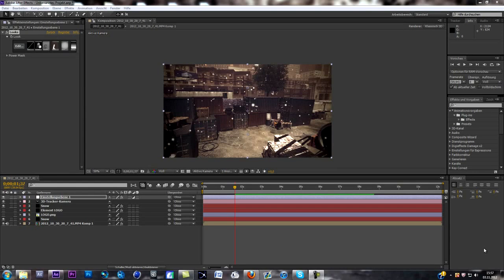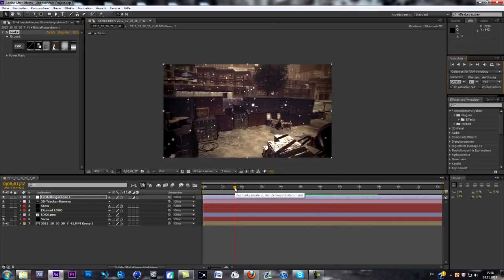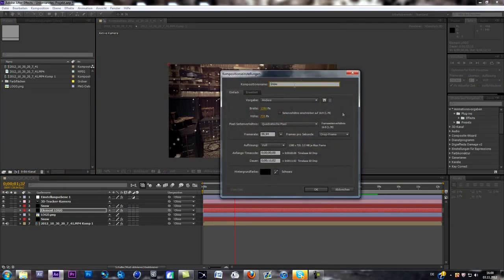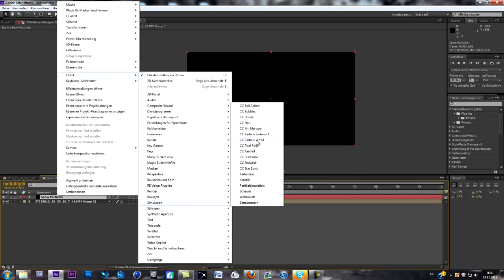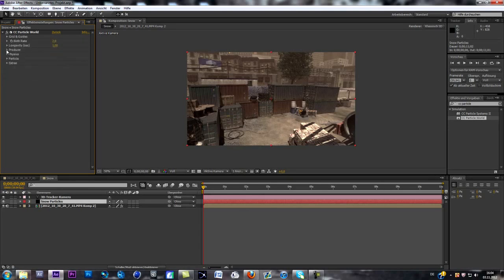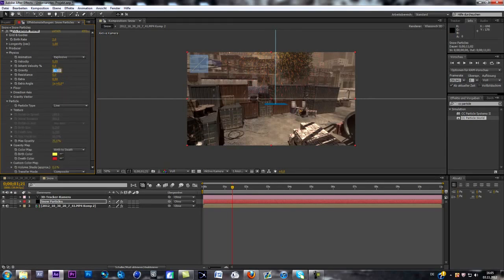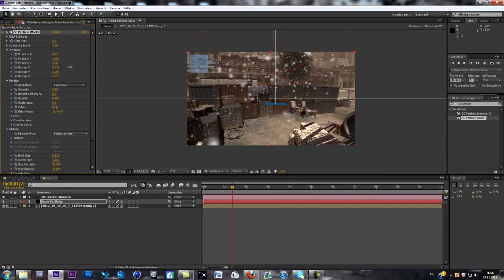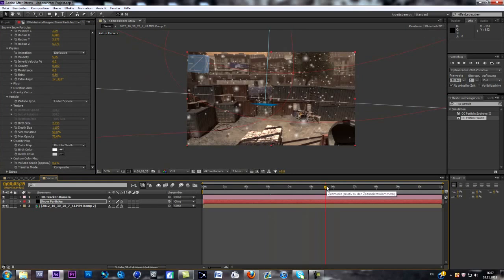After Effects: Motion Tracked Snow Particles [TUTORIAL MARATHON) | Phil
*READ ABOUT TUTORIAL MARATHON!*

Hey guys, so as you saw in the title. I'm doing my first ever tutorial marathon, that's like where I'll upload 1-3 videos a day. So I will be really really active! So if you have any tutorials that are unique, Send me a pm. Because as you might understand, I will be uploading 1-3 tutorials everyday now, so I need a hell lot of tutorials atm. I'll upload another SICK tutorial tonight so be preperd. ;)

Plugin He used was: CC Particle World.

- Cre8Tutorials